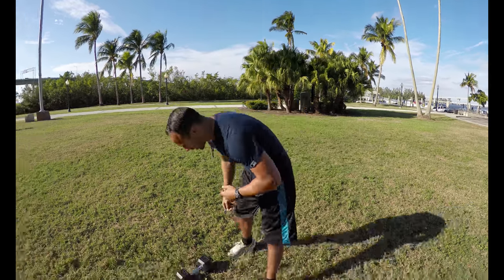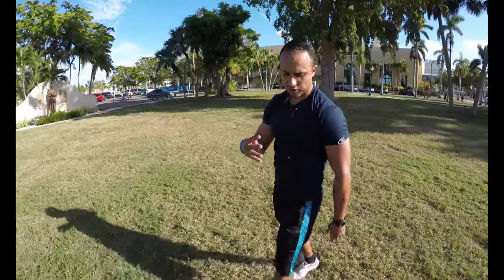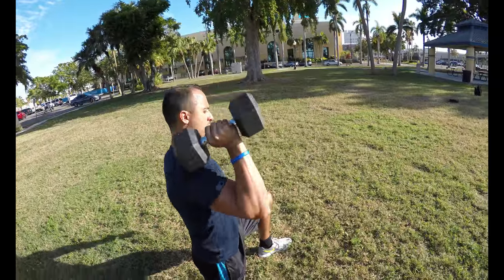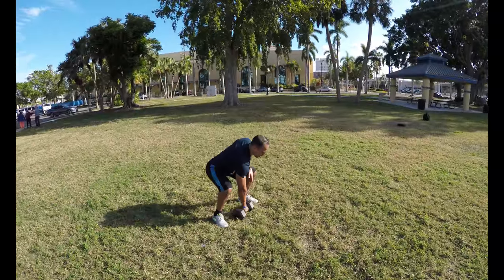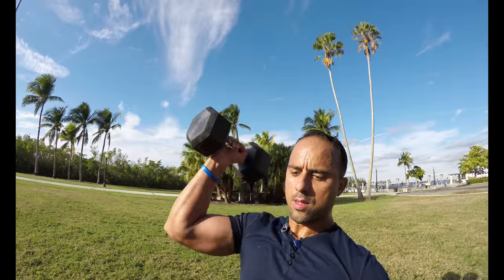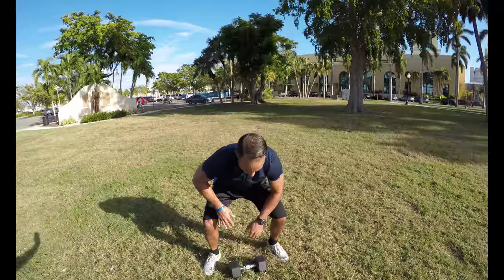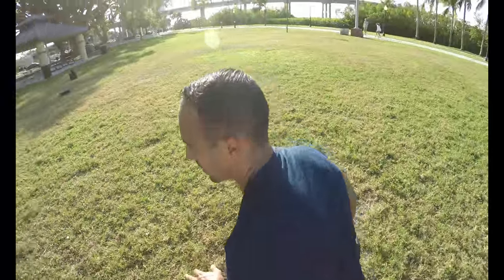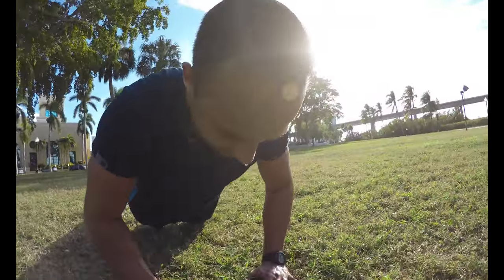New Years Resolution WeightLoss Workout circuit 2018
This is a weightloss workout created for people with new years resolution weightloss goals.